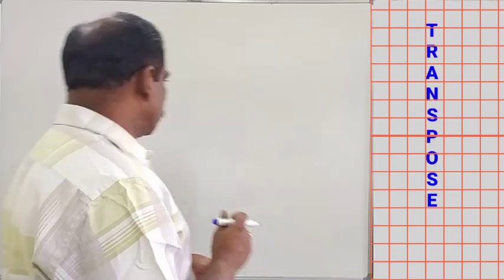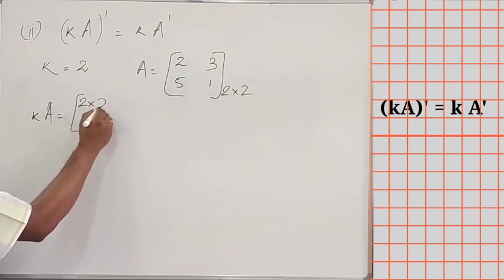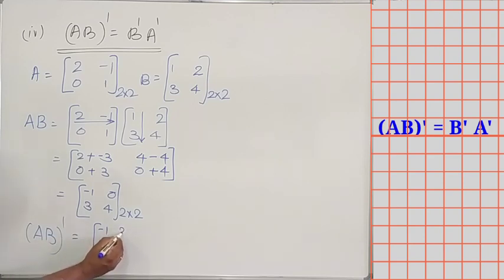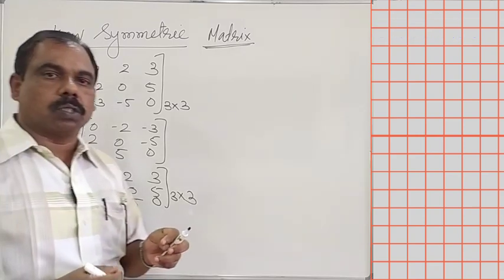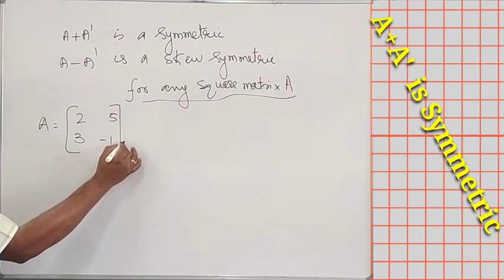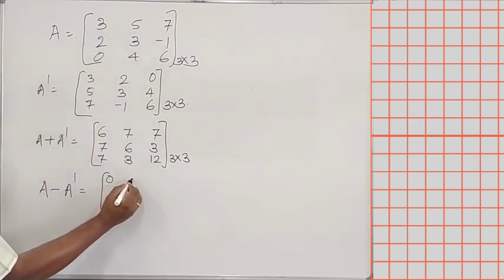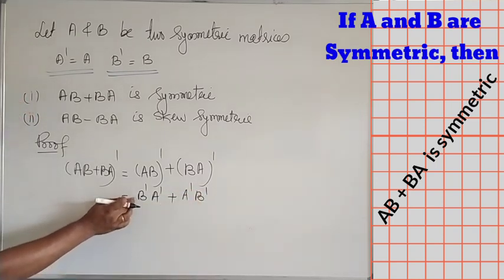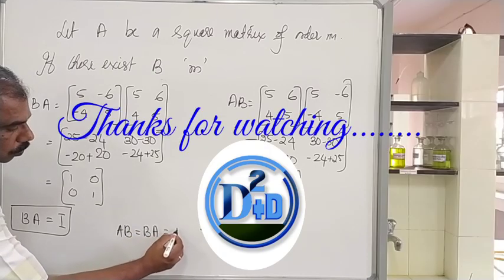MATRICES PART - 4 [ CLASS XII ]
Transpose of a Matrix, Its Properties, Symmetric and Skew-symmetric Matrices , Proprieties of A + A'  , A - A'  ,  AB + BA and AB - BA , Express the given matrix as the sum of a Symmetric and Skew-Symmetric matrix,  etc